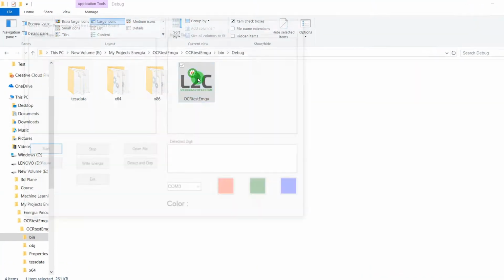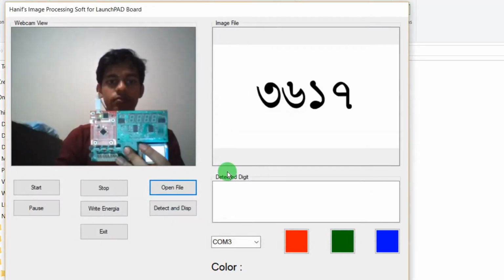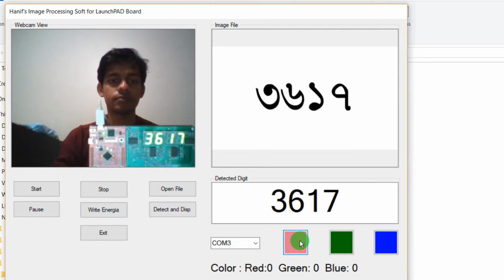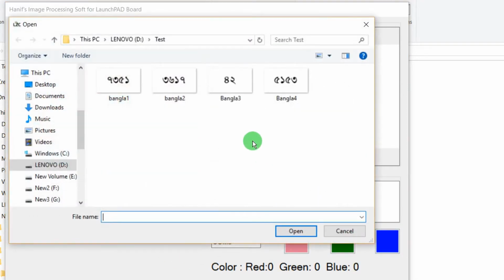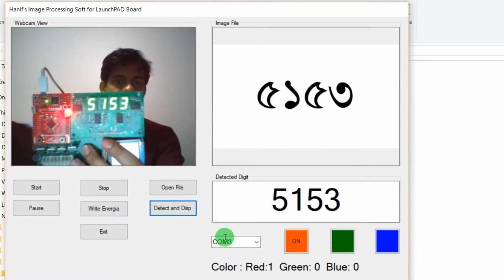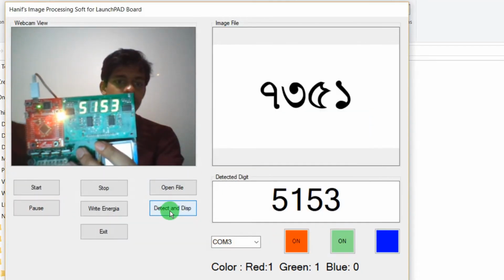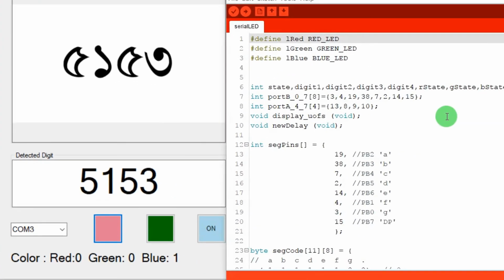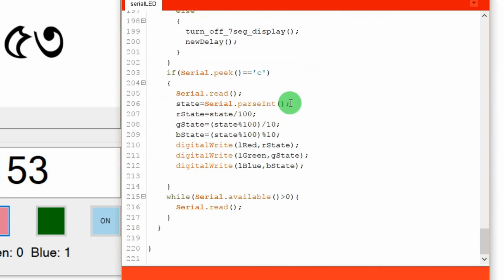Image Processing with LaunchPad Microcontroller : It Can Now Understand Bangla Digit Character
My Another Image Processing Based Project with LaunchPAD Microcontroller Board. (Another Step towards Bangla Language Implementation for Microcontroller)

Project Name: "Microcontroller Can Now Understand Bangla Digit and Works According to That."
Hope it will help others to get an idea from this project and hopefully will inspire them to make new things.